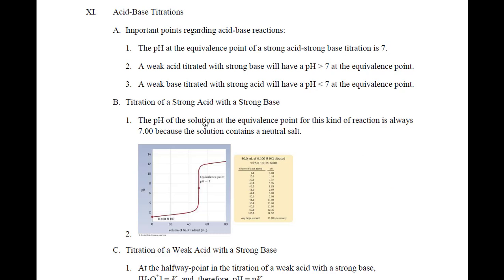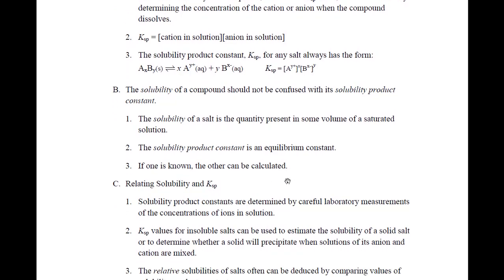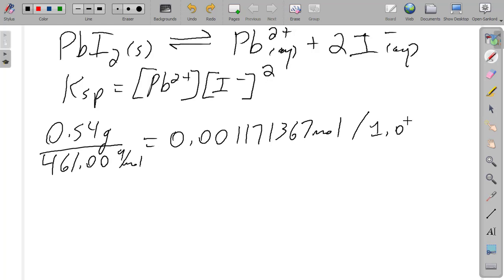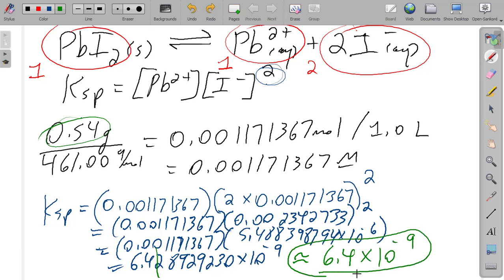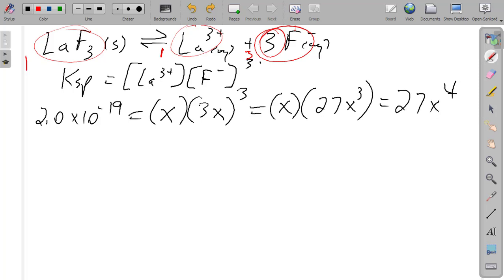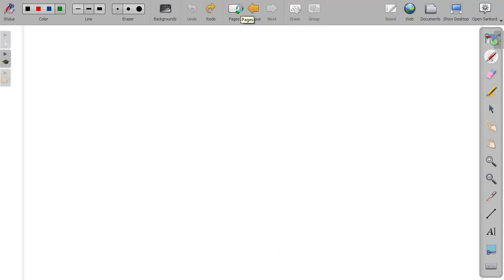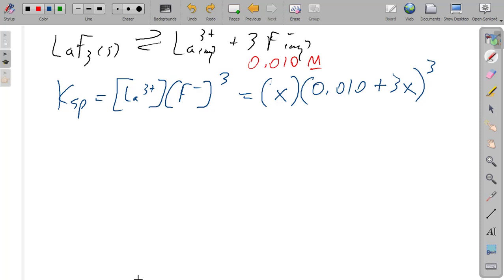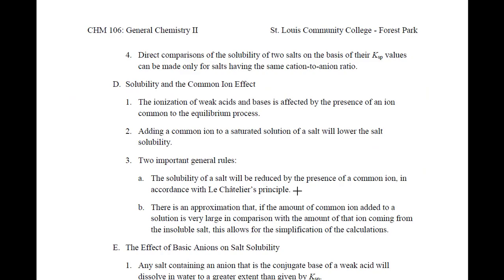CHM 106 Chapter 16 Video Outline Lecture 04